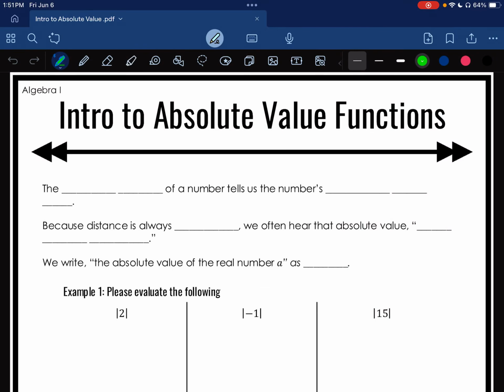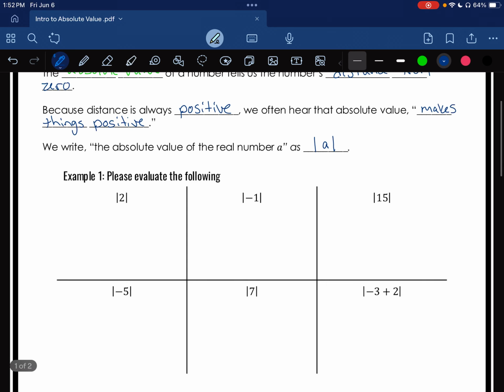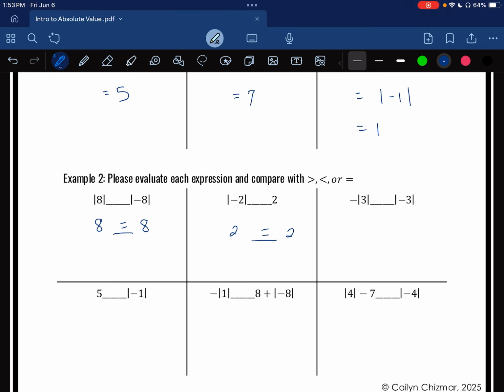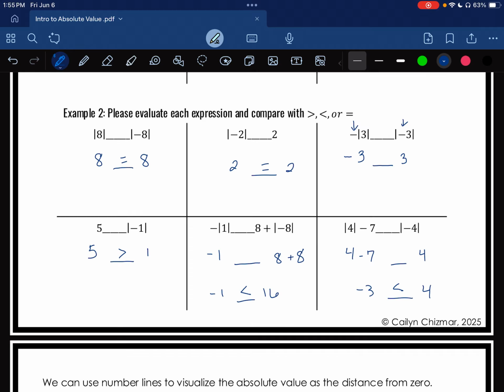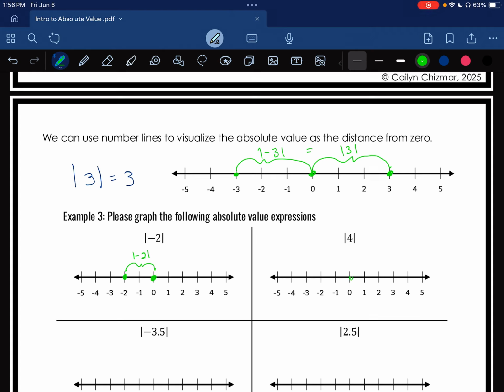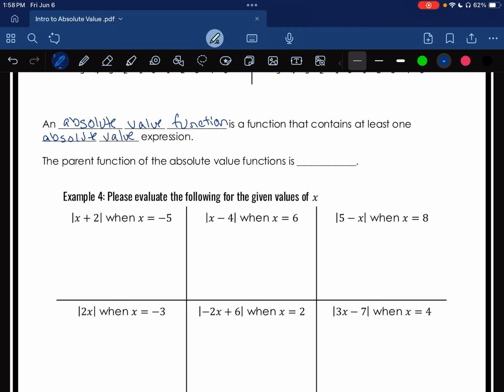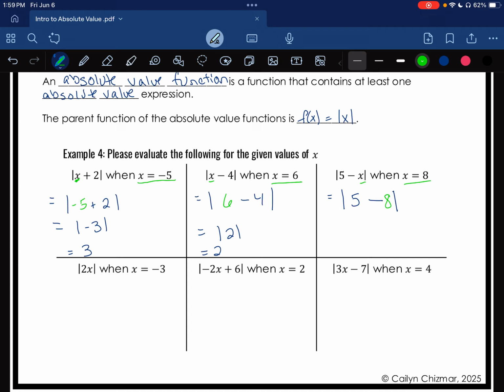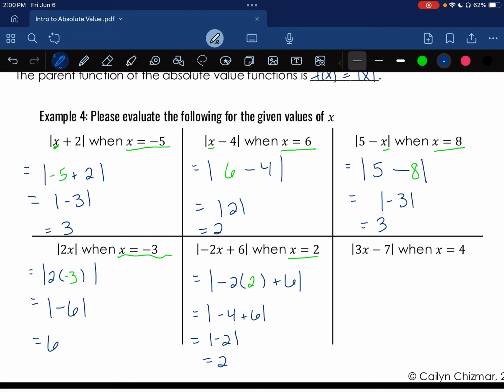Intro to Absolute Value Functions